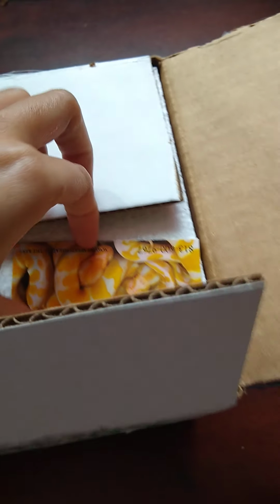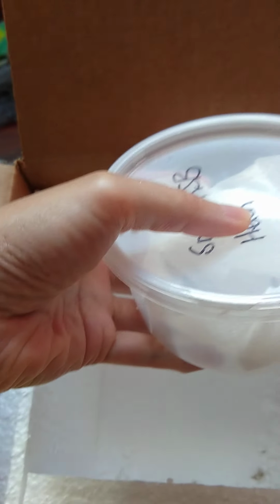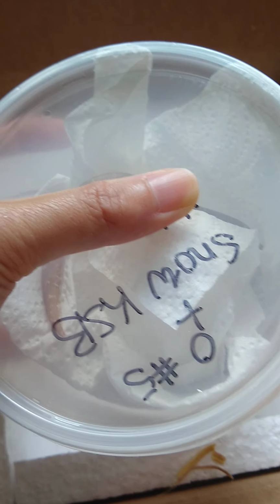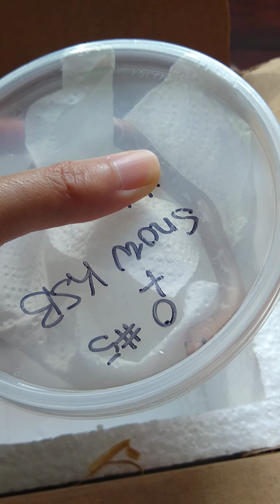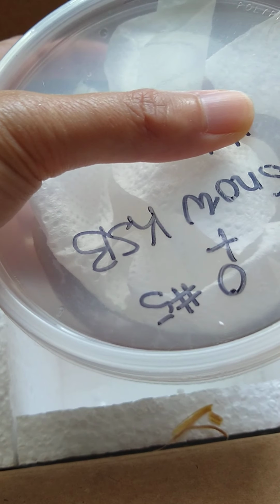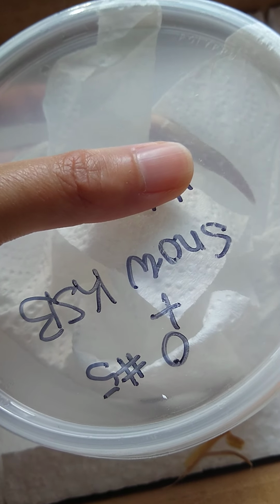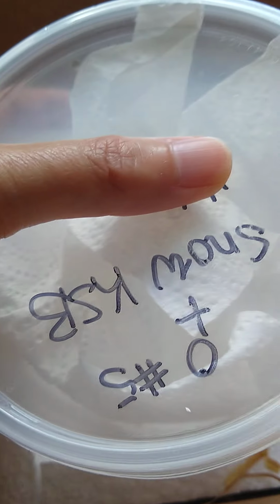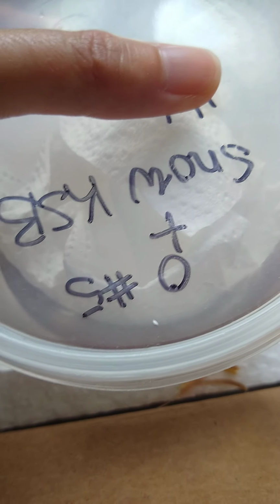Another new snake?! Unboxing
breeder: Ward World of Reptile Propagation